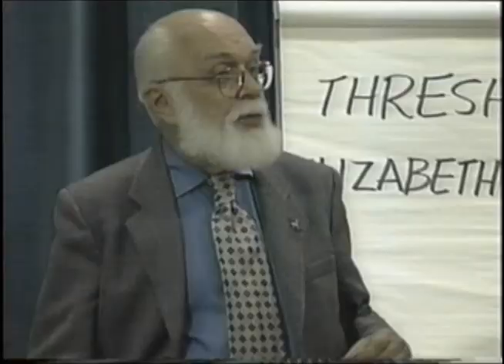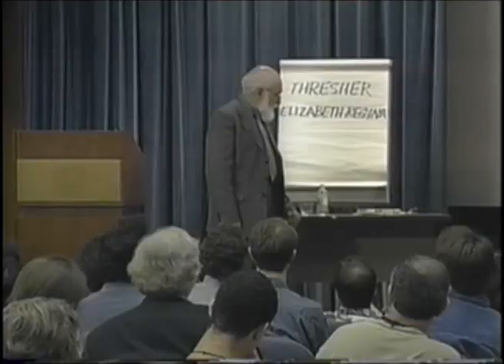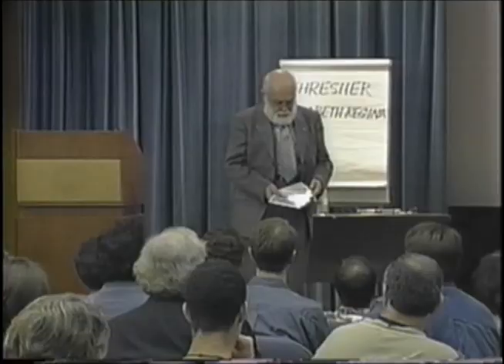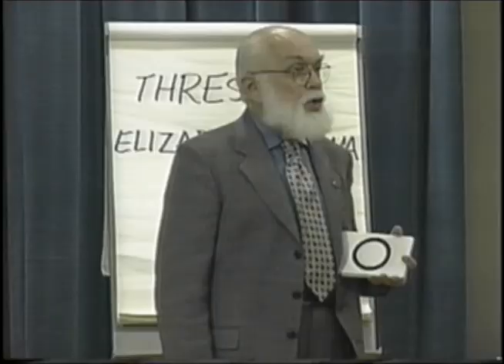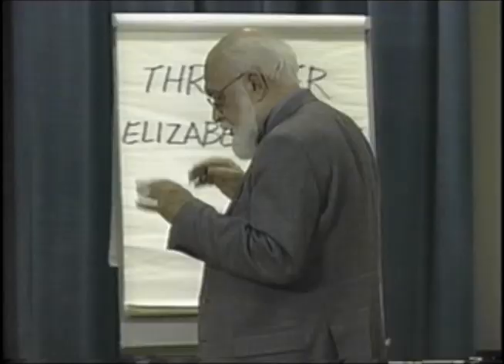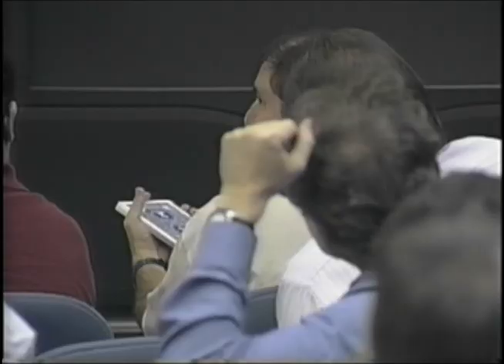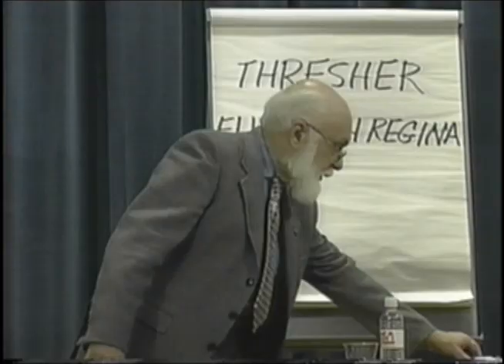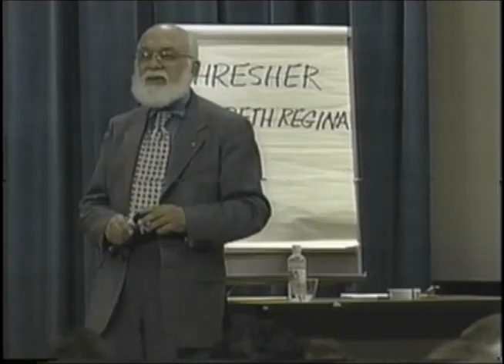James Randi shows his ESP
Recorded: 2000
Location: California IT
Lecture: Chasing the Chimera